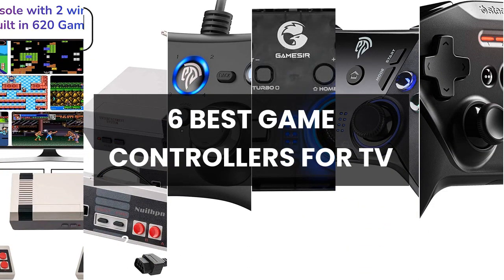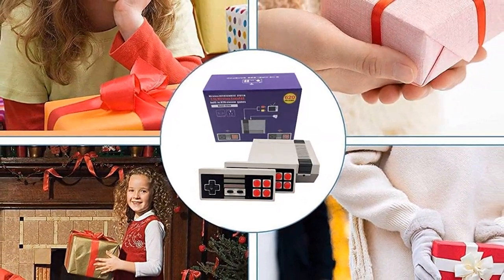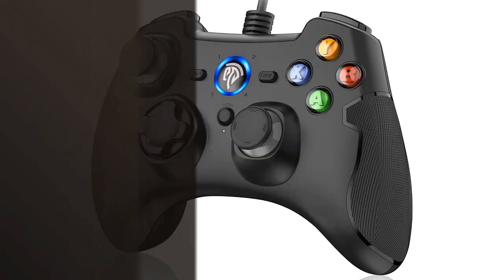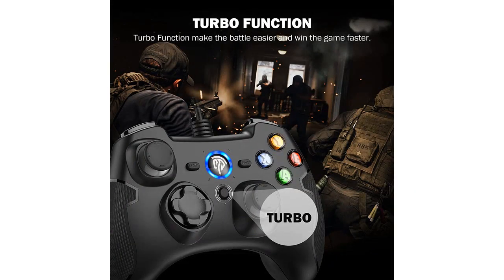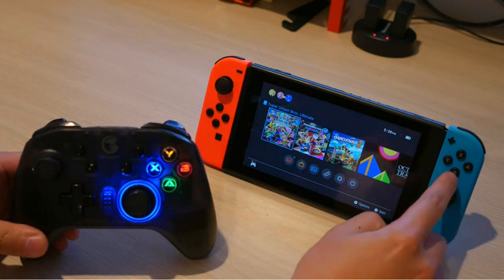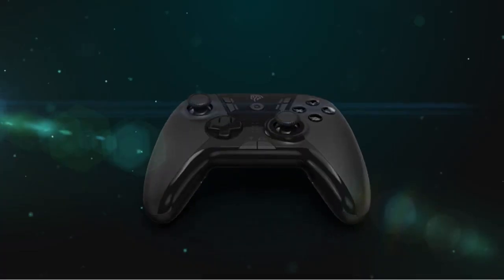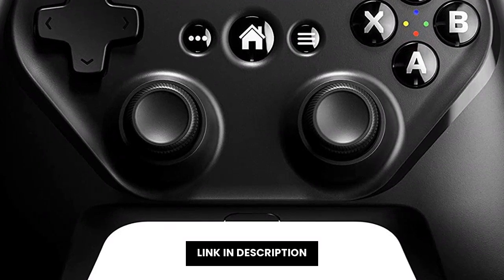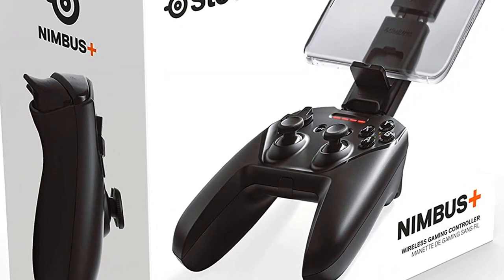Game controller for TV: 6 Best Game Controllers for TV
✋  Here are 6 best game controllers for tv available on the market.

🔽🔽🔽 PURCHASE LINKS GAME CONTROLLER FOR TV 🔽🔽🔽

1) Retro Game Console,Classic Mini Game System Preloaded 620 Video Games and 2 Controllers,AV Output Retro Toys Gifts for Kids and Adults

2) Classic Mini Handheld Retro Game Console with Built-in 620 Glassic Edition Video Games and 2 Button Controllers,AV and HDMI Output Mini Game Console for Kids as Gift.

3) EasySMX Wired Gaming Controller,PC Game Controller Joystick with Dual-Vibration Turbo and Trigger Buttons for Windows PC/ PS3/ Android TV Box/Tesla(Black)

4) GameSir T4 Pro Wireless Game Controller for Windows 7 8 10 PC/iPhone/Android/Switch, Dual Shock USB Bluetooth Mobile Phone Gamepad Joystick for Apple Arcade MFi Games, Semi-Transparent LED Backlight

5) EasySMX Wireless Gaming Controller for Windows PC/Steam/Steam Deck/PS3/Android TV BOX, Dual Vibration Plug and Play Gamepad Joystick with 4 Customized Buttons, Battery Up to 14 Hours, Work for Nintendo Switch

6) SteelSeries Nimbus+ Bluetooth Mobile Gaming Controller with iPhone Mount - 50+ Hour Battery Life - Made for iOS, iPadOS, tvOS (Renewed)

00:00 - Intro
00:04 - 1) Retro Game Console,Classic Mini Game System Preloaded 620...
01:07 - 2) Classic Mini Handheld Retro Game Console with Built-in...
02:00 - 3) EasySMX Wired Gaming Controller,PC Game Controller Joystick...
03:12 - 4) GameSir T4 Pro Wireless Game Controller for Windows...
04:31 - 5) EasySMX Wireless Gaming Controller for Windows...
05:37 - 6) SteelSeries Nimbus+ Bluetooth Mobile Gaming Controller with...
07:04 - Outro